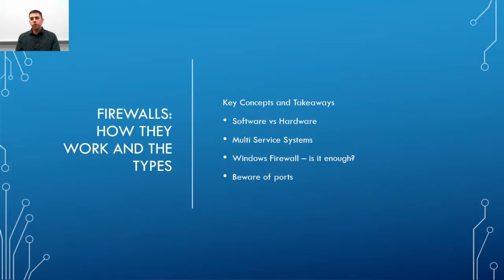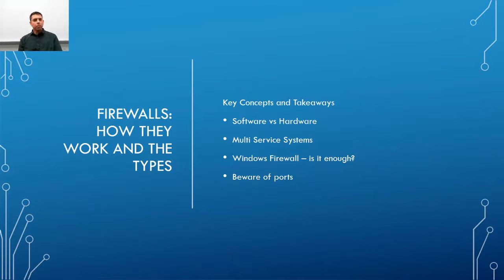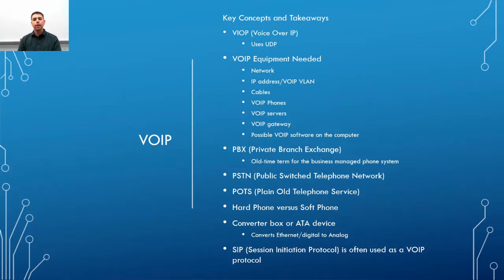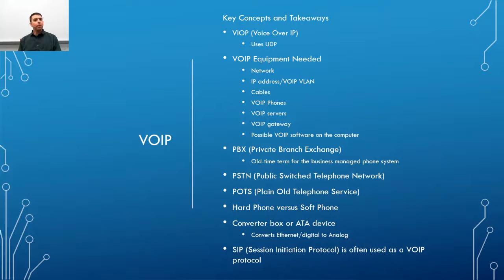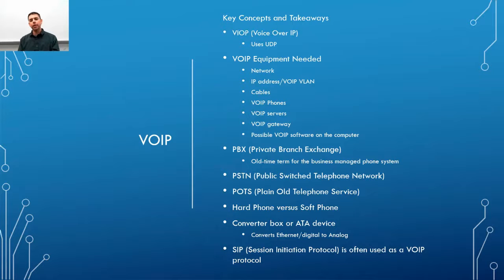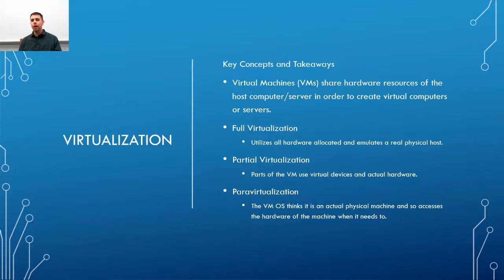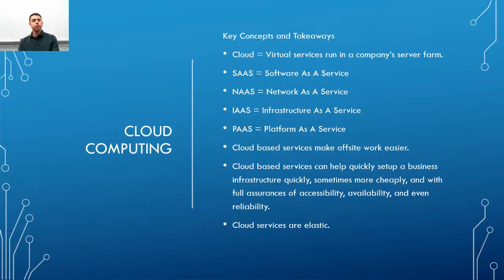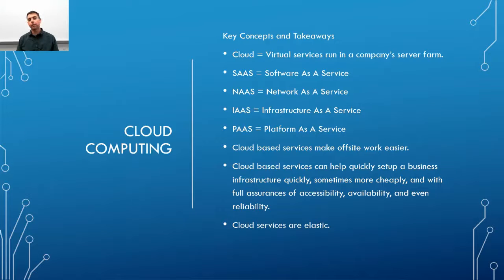IT C143 Week 7 Lecture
This lecture covers firewalls and network customization are discussed in this week’s chapters. Firewalls are security devices that can be software or hardware. Some companies use both. Network Customization covers SANs, NASs, VOIP, virtual machines (VMs), and some cloud computing.